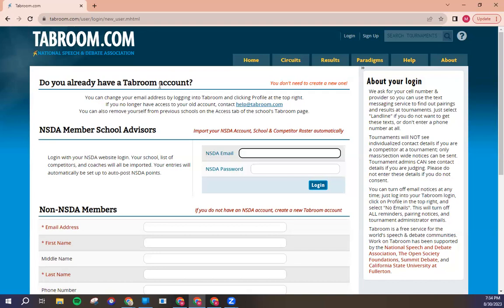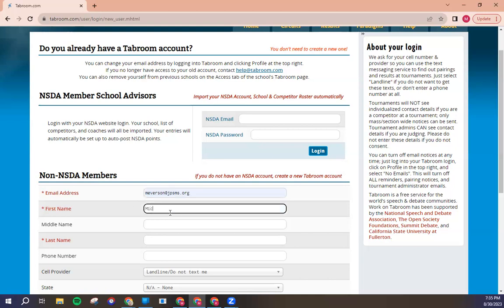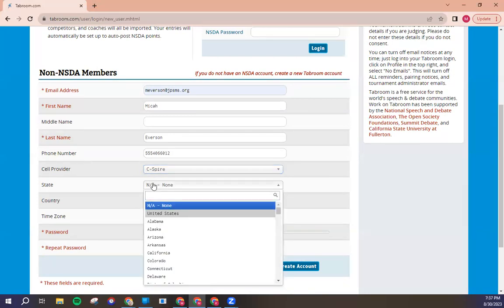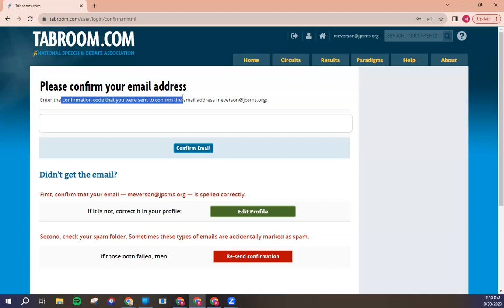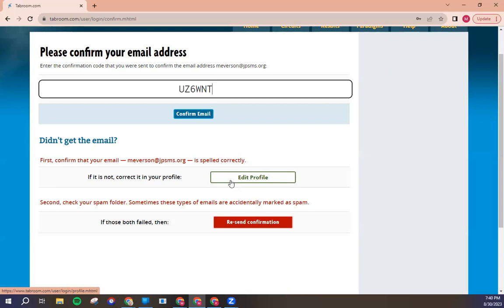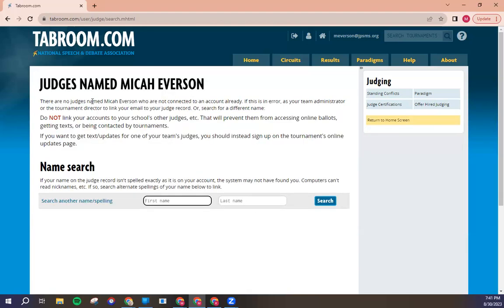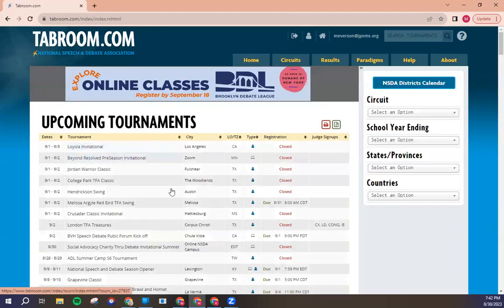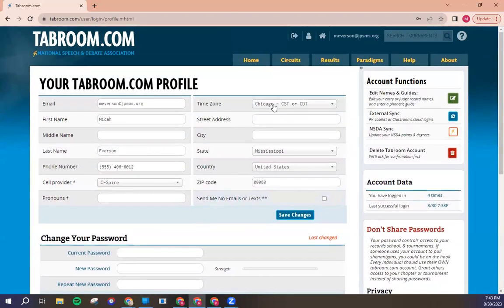Creating a Judge account on Tabroom.com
How to create a judge account on tabroom.com (for Speech & Debate parents and volunteers).